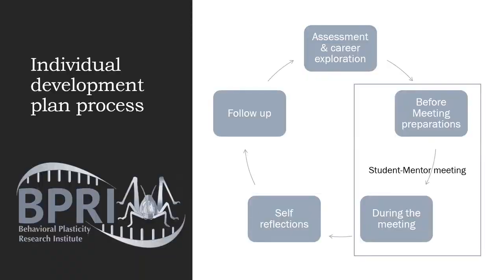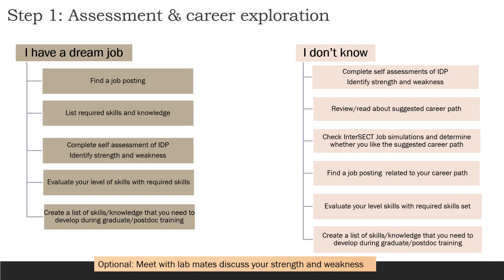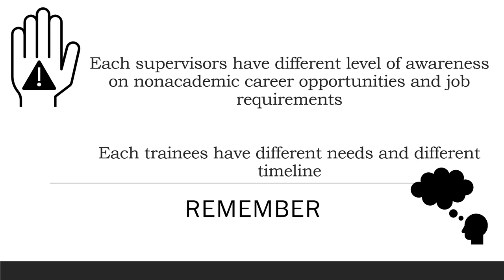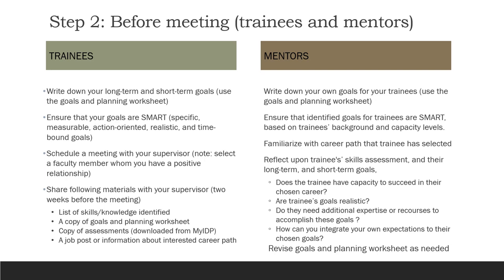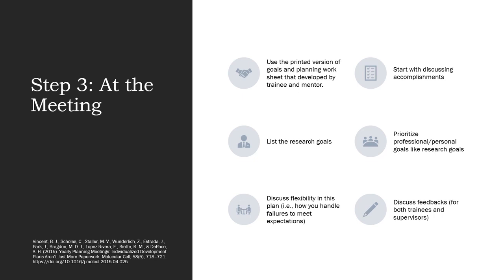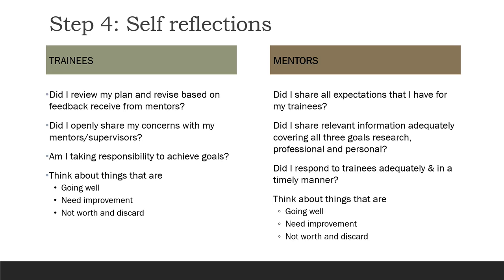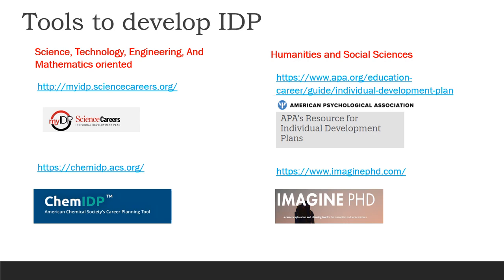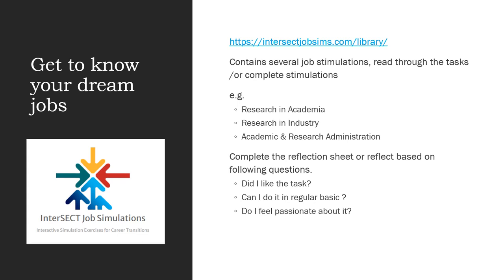IDP A guide to make burdened process into a rewarding process